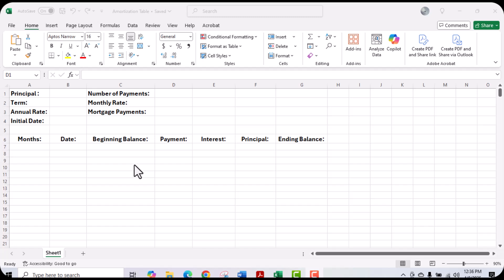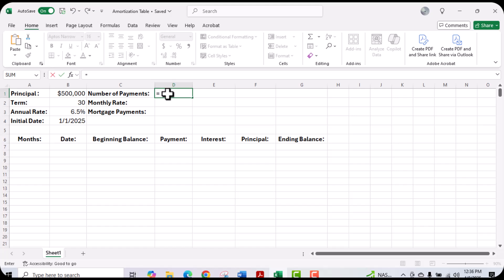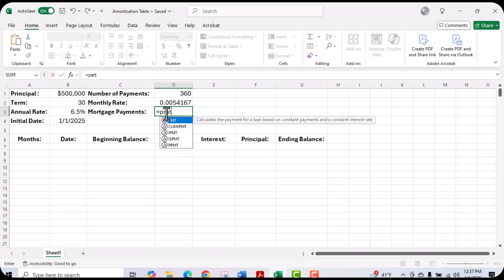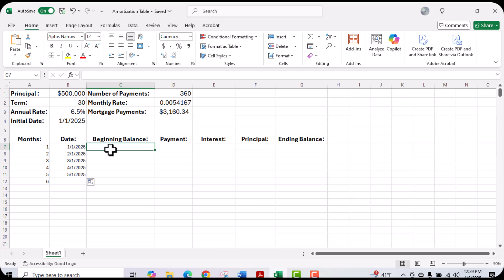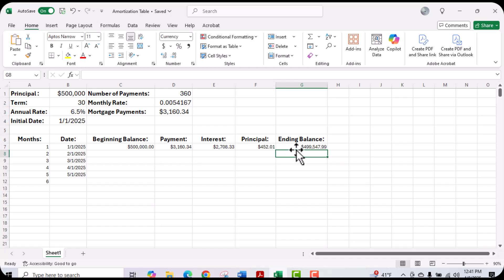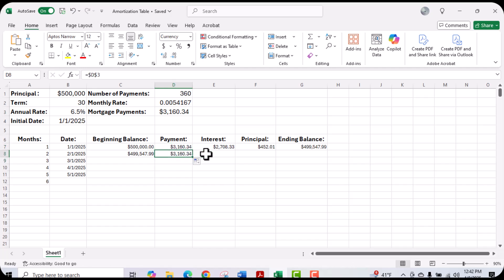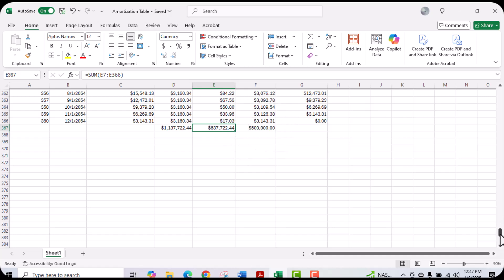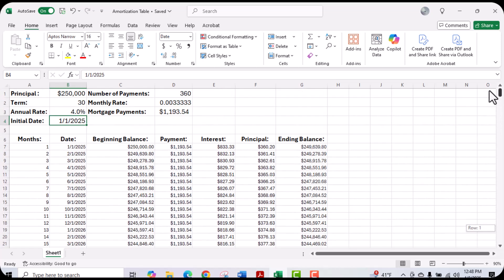How To Create A Loan Amortization Table In Excel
All Products and Gear For Video
(Amazon Links)

Shure MV7 Microphone ➡️
Shure Mic Boom Arm ➡️
Desview Telepropter ➡️
Song A6400 ➡️
Aputure Amaran 60D S ➡️
Aputure Lantern Softbox ➡️
Ring Light ➡️